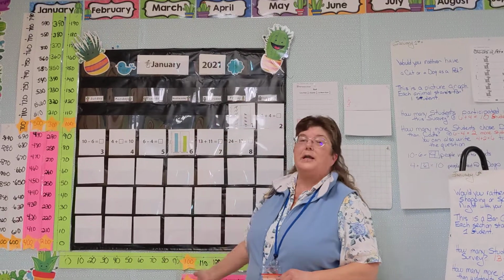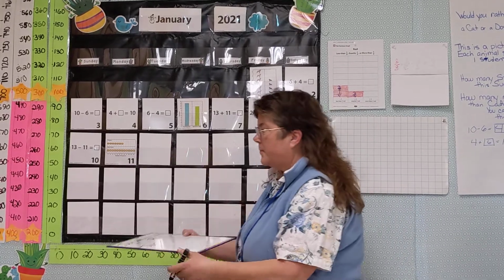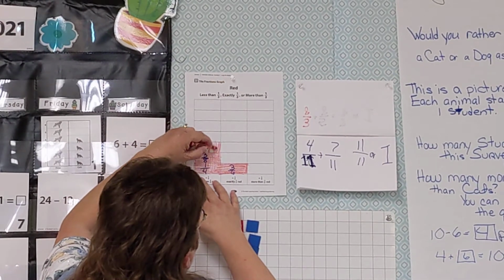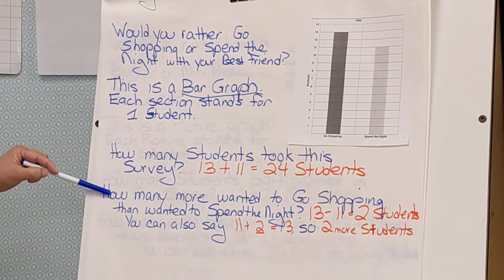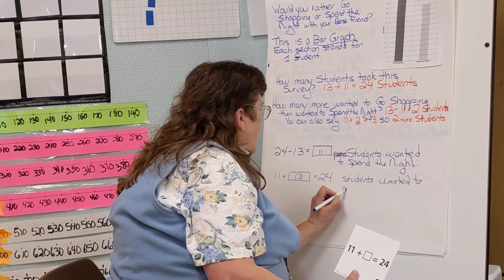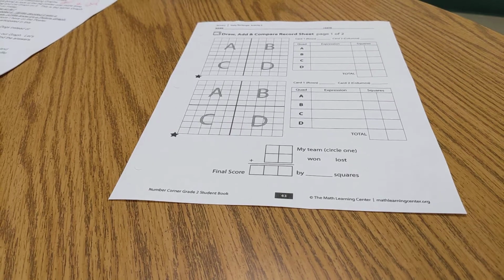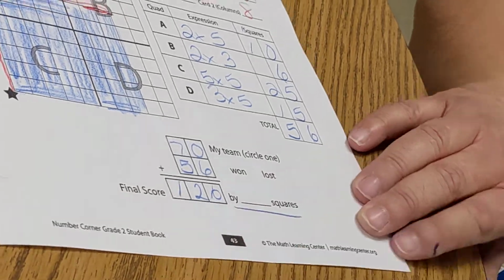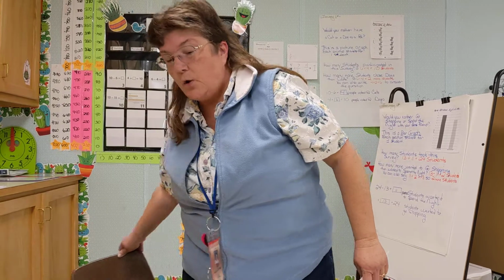2nd gr Number Corner Jan 11th